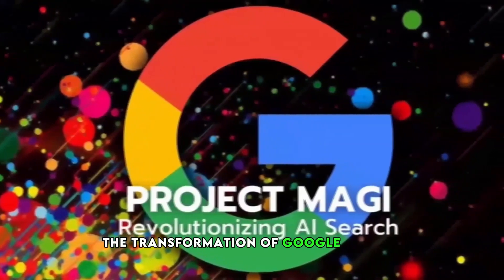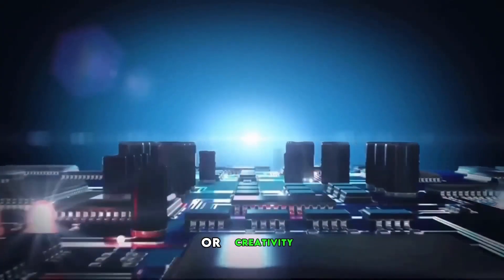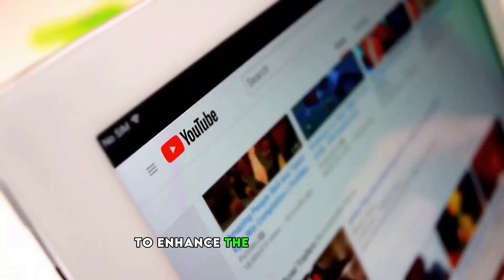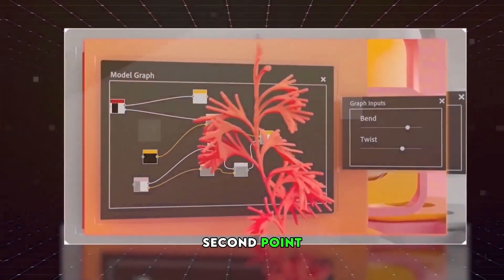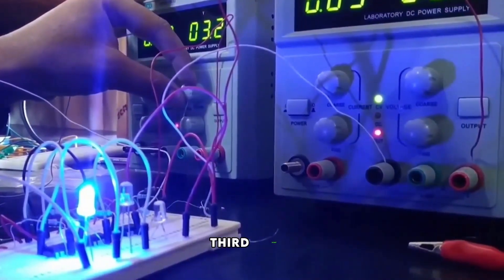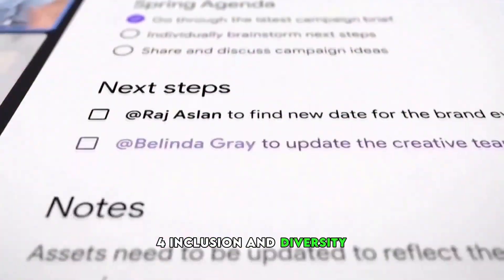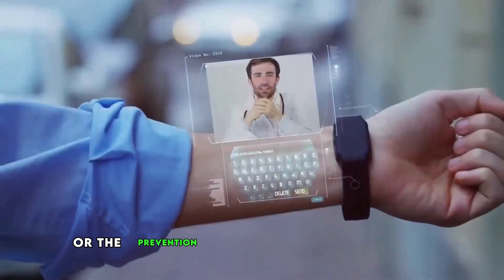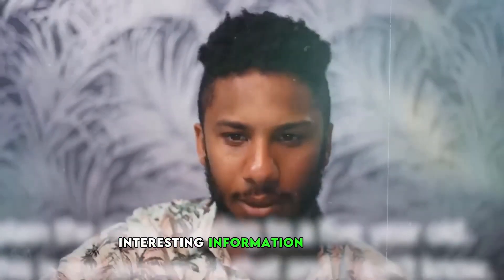"Chrome Unleashed: Exploring the AI Revolution in Web Browsing"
"What do a web browser, artificial intelligence, and a revolution have in common? The answer lies in Google Chrome, the official web browser of Google, which has recently integrated artificial intelligence features poised to revolutionize the way users browse, search, and create on the web. This script delves into the transformative capabilities of Google Chrome, now empowered with AI, and explores the implications for present and future technology.

The narrative begins by highlighting Google Chrome's global dominance as the most popular web browser, boasting over two billion active users. Known for its speed, security, and customizability, Chrome transcends its role as a mere browser to emerge as an artificial intelligence platform.

Artificial intelligence, defined as the science and technology aiming to create systems capable of human-like tasks, takes center stage. The script elucidates recent advancements in AI, citing notable models like GPT-four from OpenAI and Gemini from Google, setting the stage for Chrome's AI integration.

The script outlines the artificial intelligence features newly introduced to Chrome, elucidating their functionality and benefits. From automatic translation and autofill to reading mode and voice search, Chrome leverages AI techniques such as natural language processing and machine learning to offer a personalized and efficient browsing experience. However, it also acknowledges the challenges posed, including data privacy and technology dependence.

Comparisons with other popular browsers, including Firefox, Safari, and Edge, underscore the unique AI features offered by each and their respective emphasis on privacy, security, and integration with other services.

The script ventures into the social and ethical implications of AI in web browsers, addressing concerns surrounding privacy, security, accessibility, inclusion, diversity, responsibility, and accountability. It emphasizes the importance of informed user consent and control over data usage.

Closing with reflections on the future, the script poses questions and suggestions for further AI integration in web browsers, highlighting potential features, challenges, opportunities, and societal and educational implications. It encourages audience engagement, inviting opinions and support to foster an ongoing dialogue about the evolving landscape of AI in web browsing."